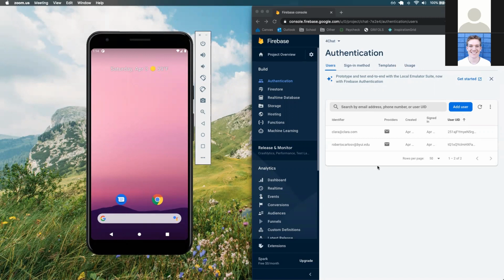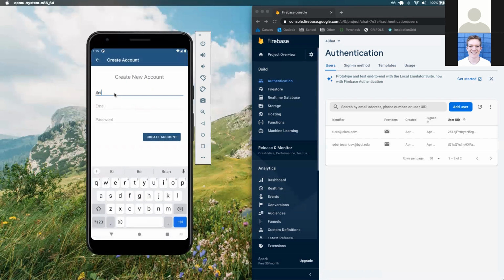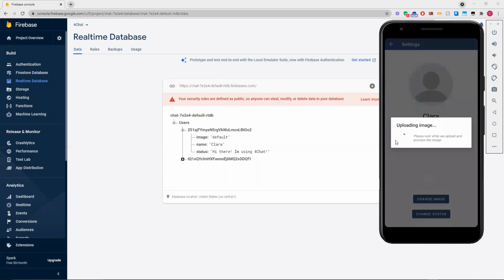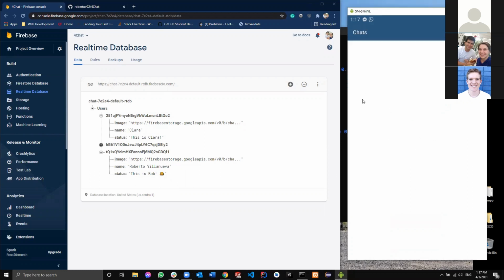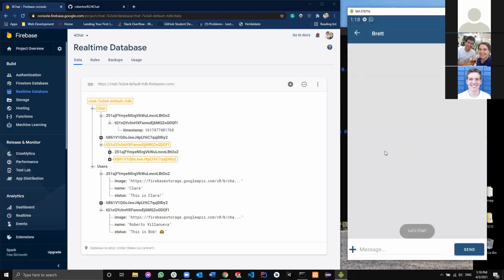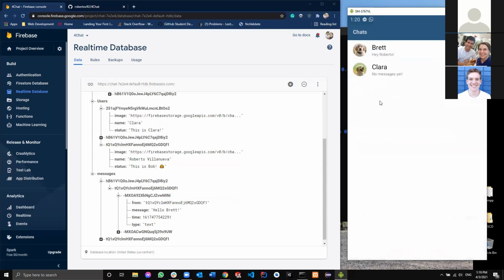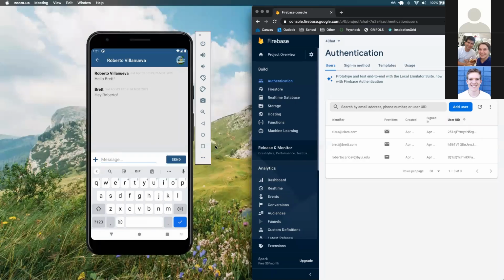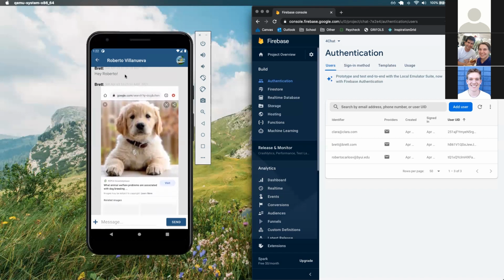CS 246 - Team 4 - App Demo - 4Chat